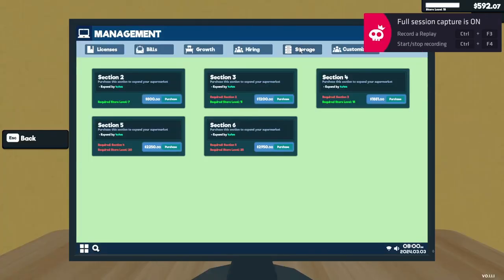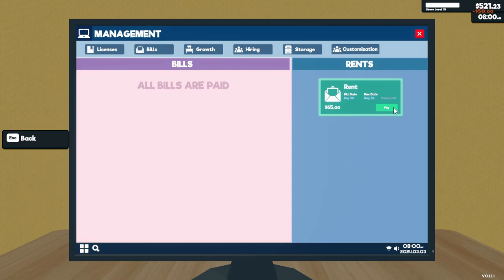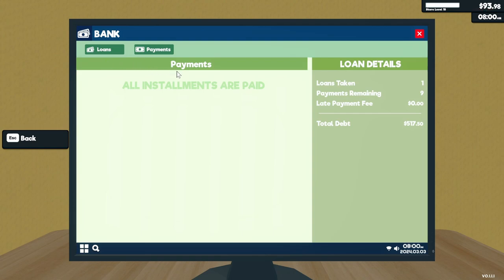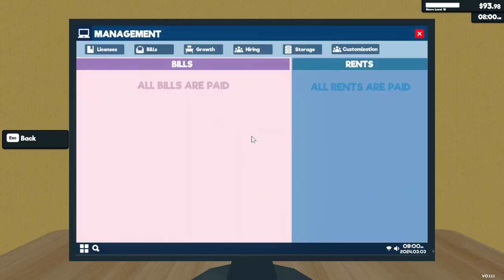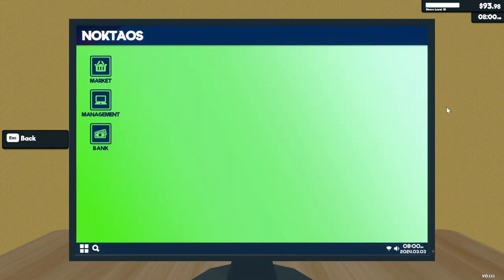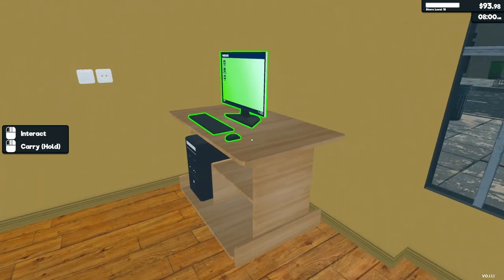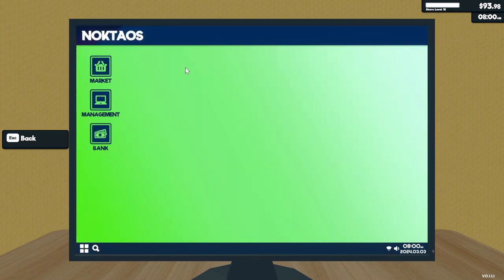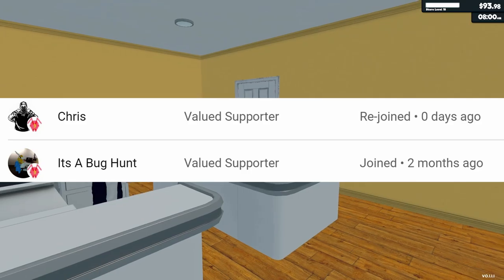Supermarket Simulator - Storage Update